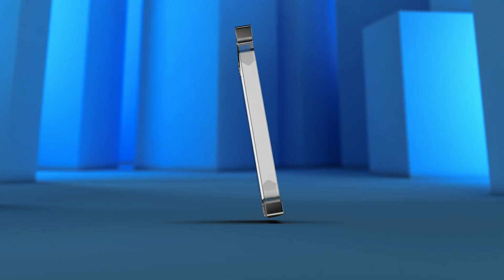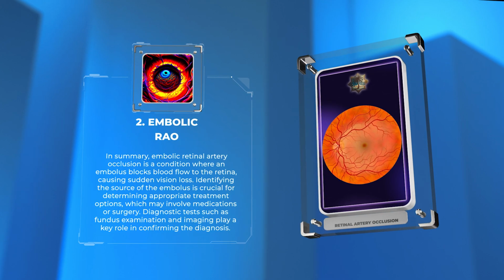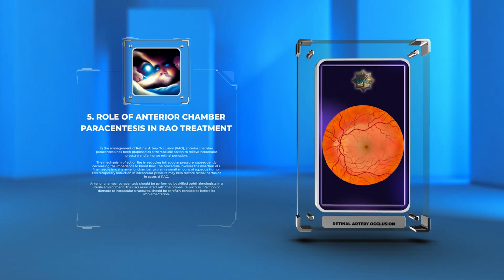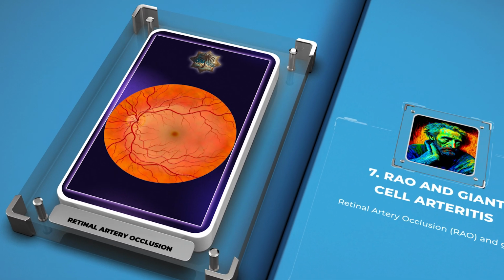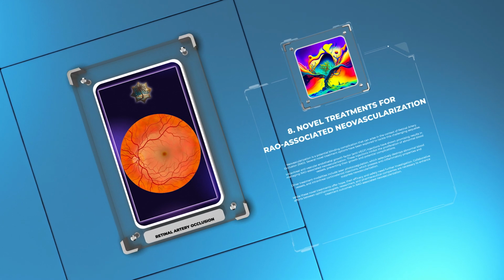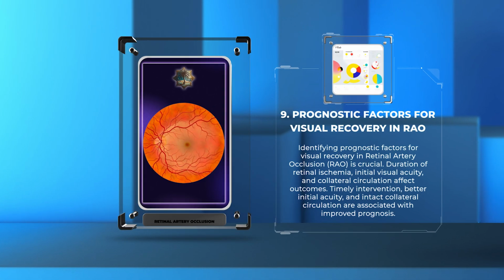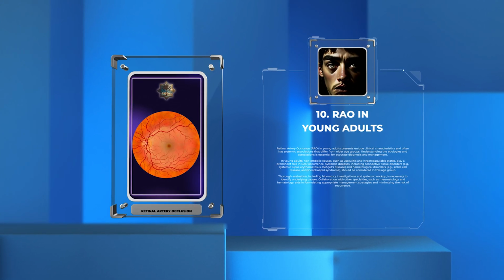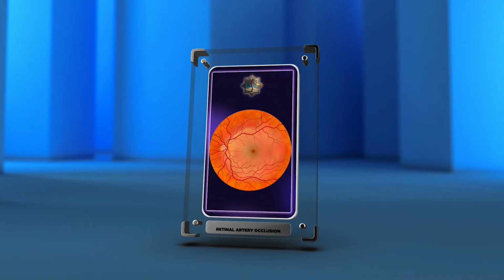Retinal Artery Occlusion